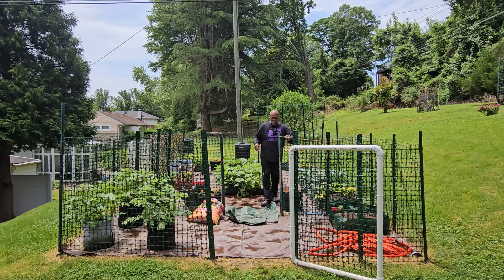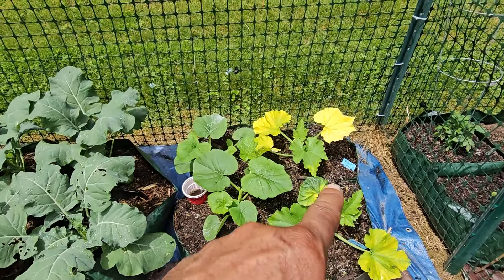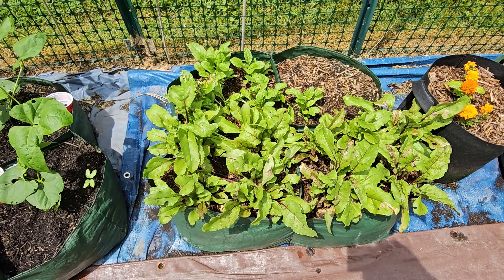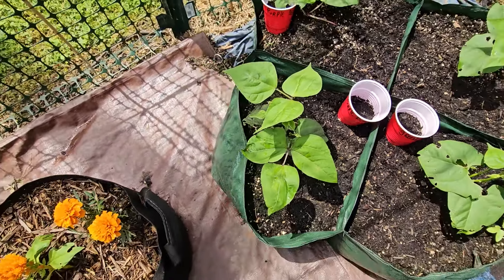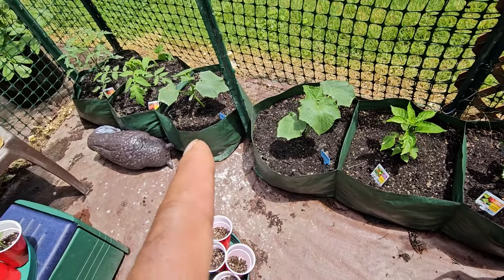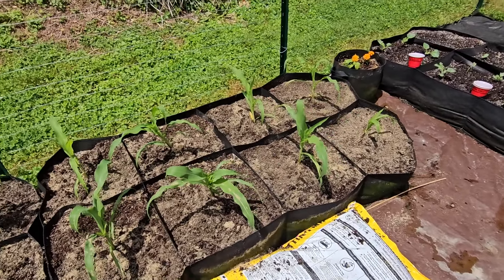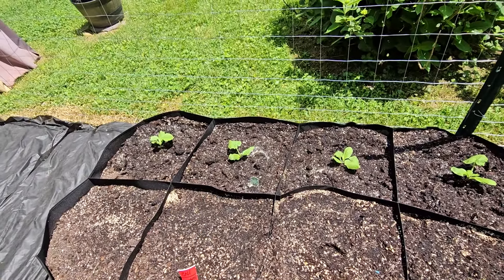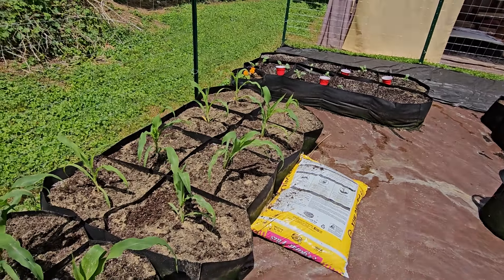Urban Suburban Garden | Season 2 Ep 2